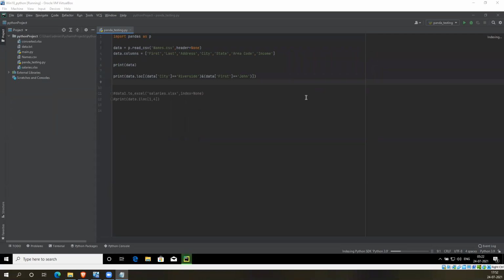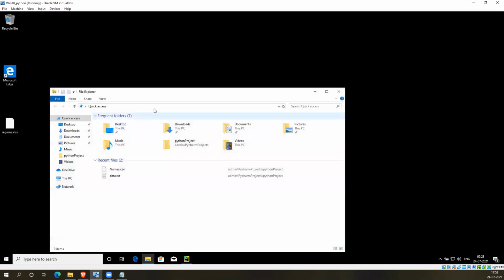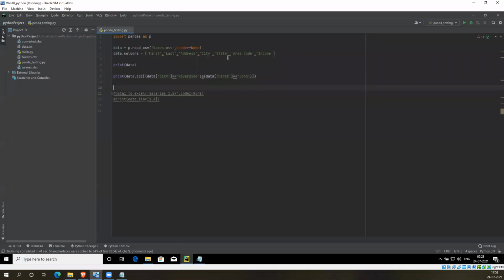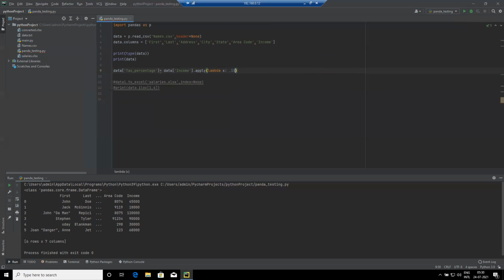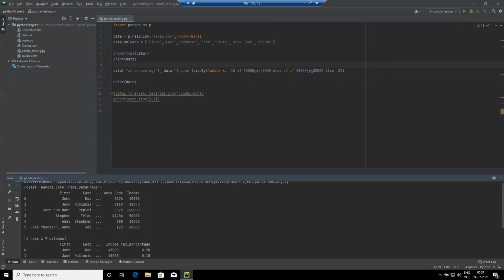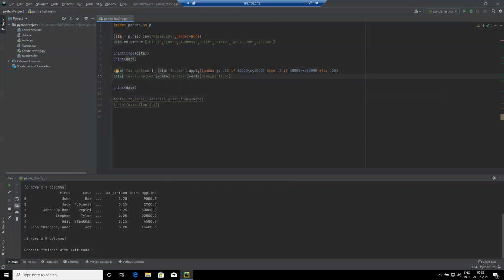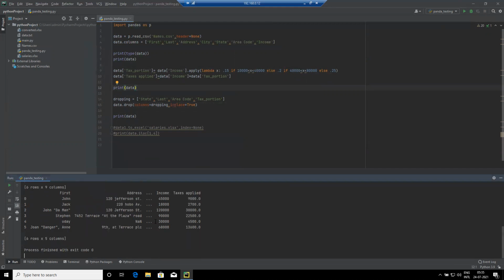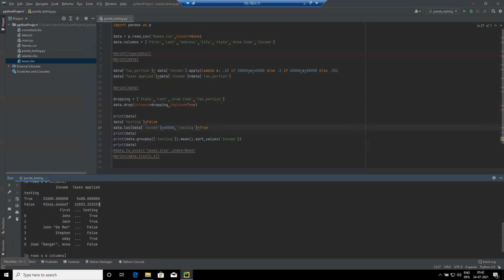5 deleting columns,aggregating values